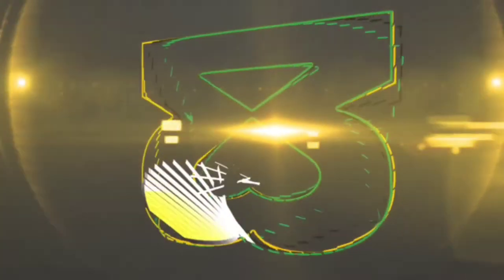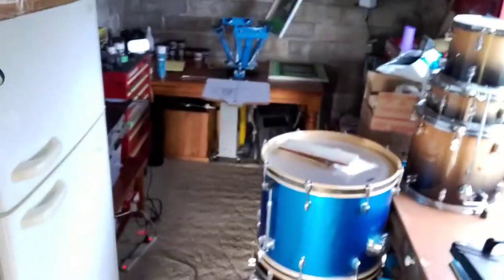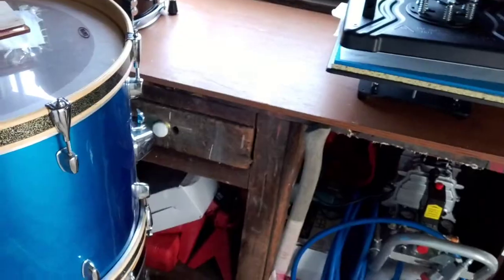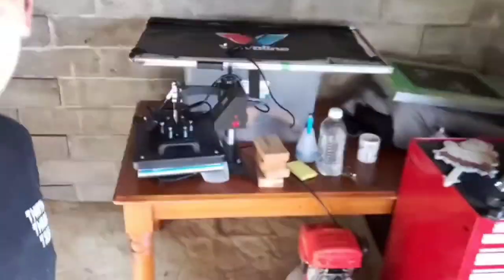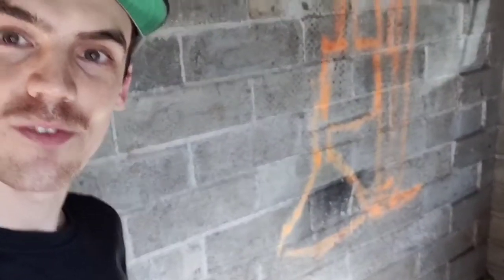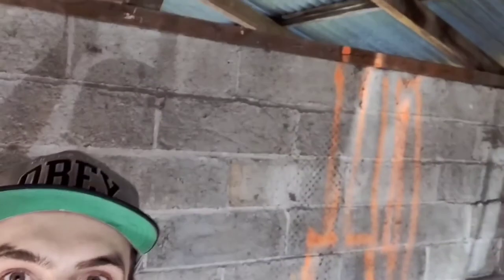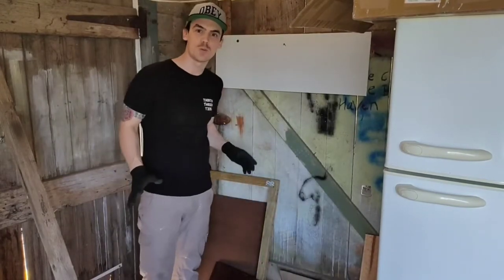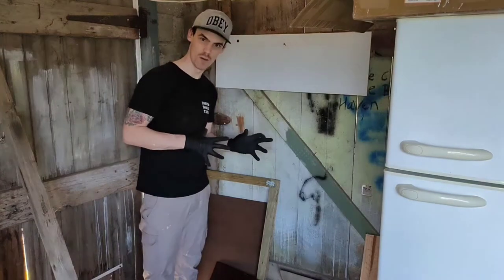Screen Printing Workshop - Part 1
One first day officially working towards a professional work space. I finally clean and work on the screen printing workshop for a more professional look :)

Amazon Wishlist

Any and all help would be greatly appreciated to improve the channel